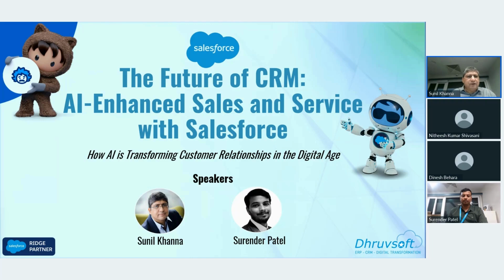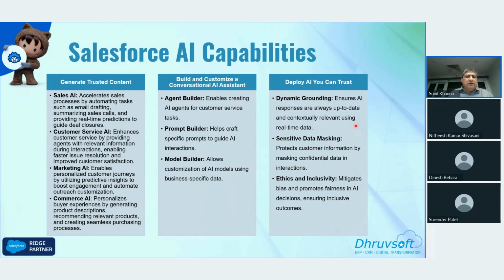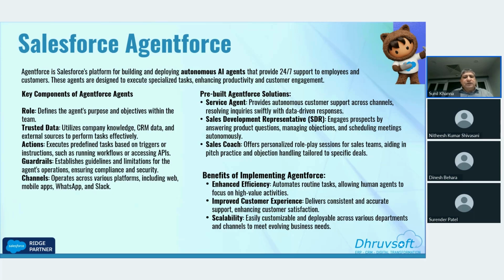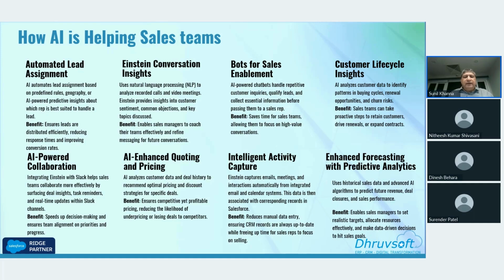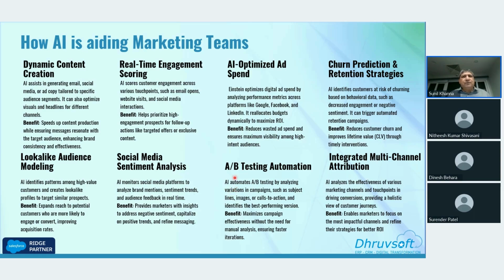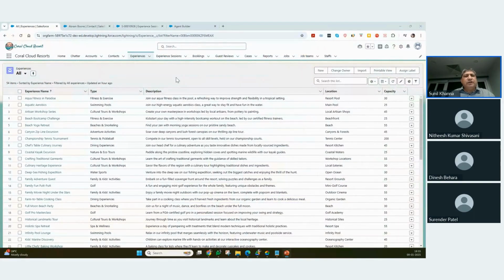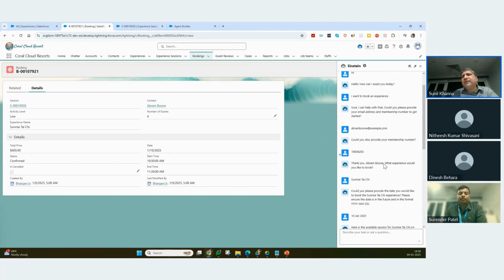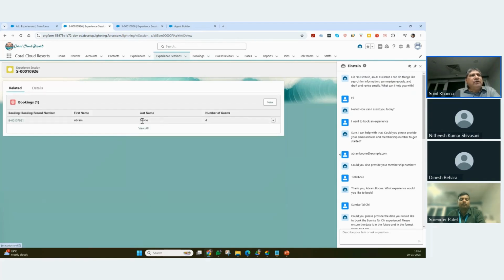Revolutionizing Sales & Service: AI-Enhanced CRM with Salesforce | Dhruvsoft | Webinar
Discover how Salesforce's cutting-edge AI-driven CRM tools can transform the way businesses handle sales and customer service. In this insightful on demand webinar video, explore the power of AI and its potential to streamline processes, enhance customer interactions, and drive unparalleled sales success.

🚀 In this video, you'll learn:

✅ How AI is revolutionizing CRM systems with predictive analytics and automation.
✅ The power of Salesforce Einstein for sales automation, lead scoring, and forecasting.

About Dhruvsoft:

Dhruvsoft is a leading provider of CRM & ERP solutions, specializing in digital transformation for businesses of all sizes.